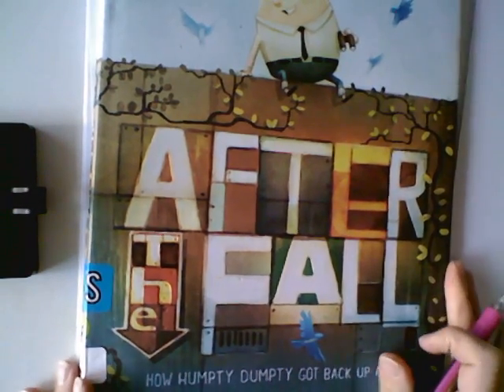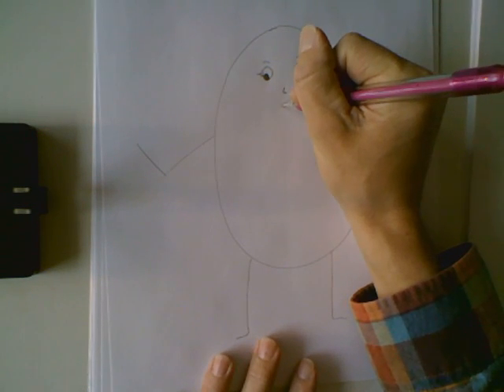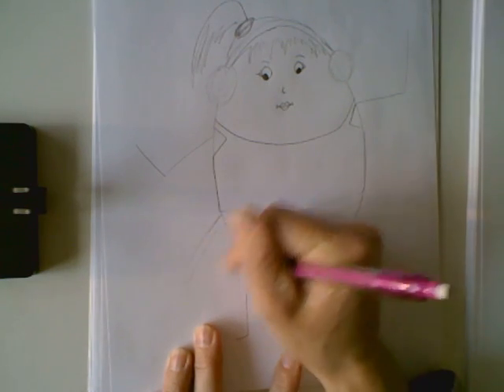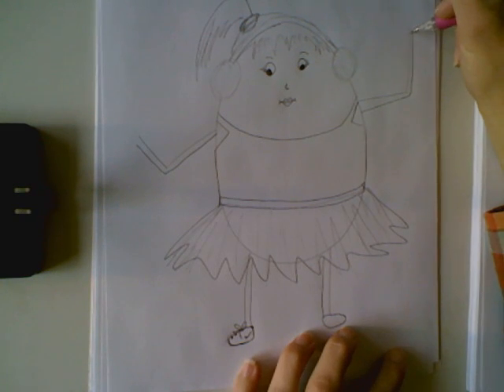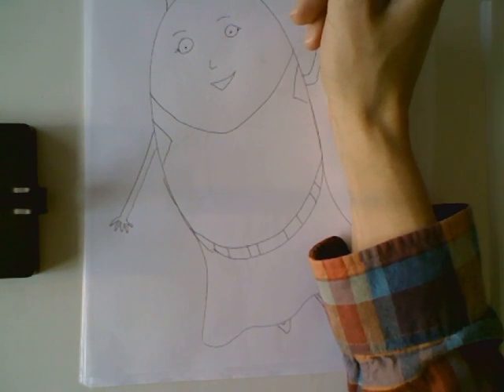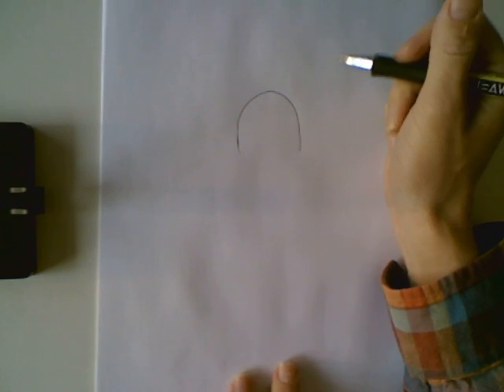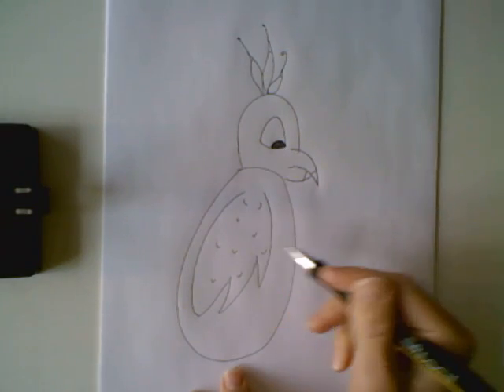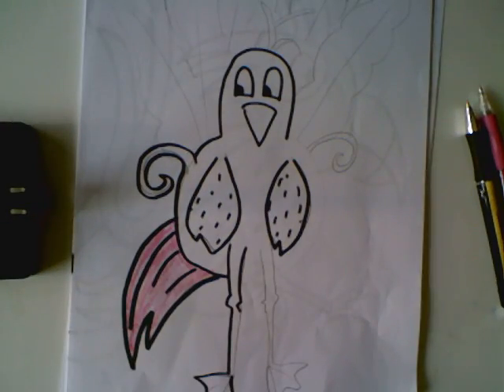Video 2 of K/1 lesson After the Fall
This is the drawing portion of the lesson.